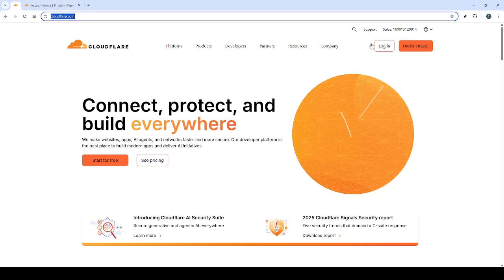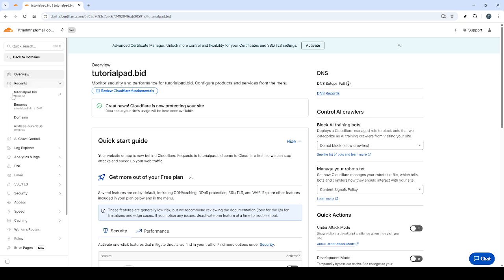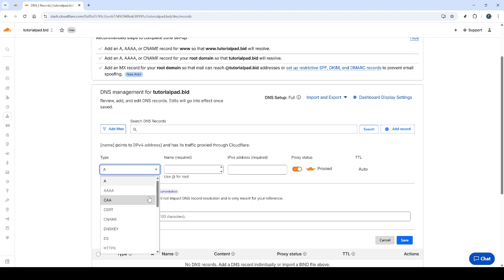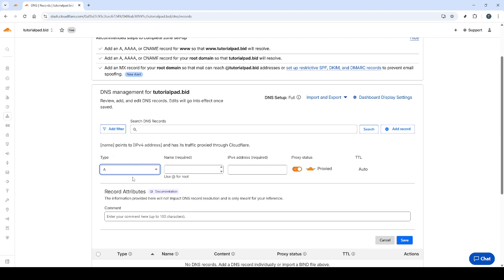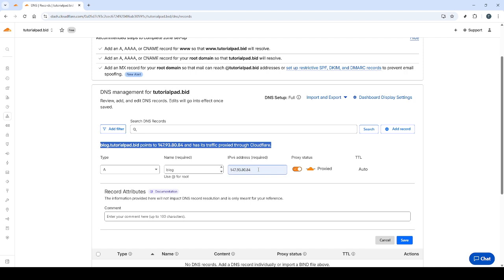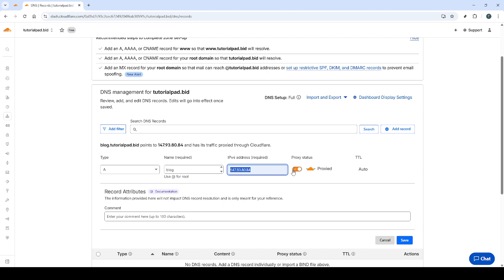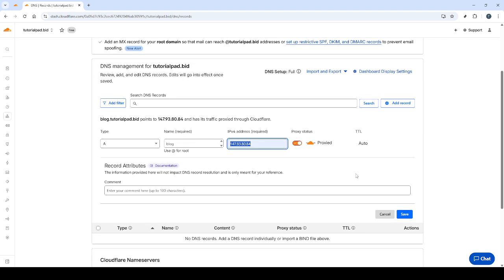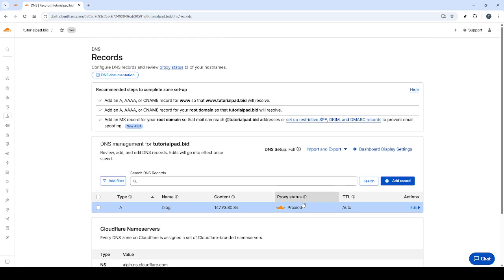How to add a subdomain in Cloudflare (DNS Anchor)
In this video we will learn about how to add a subdomain in cloudflare, cloudflare dns subdomain tutorial, create cname record for subdomain cloudflare, add a record for subdomain cloudflare, cloudflare subdomain proxy settings, setting up blog subdomain in cloudflare, cloudflare dns management guide, subdomain routing cloudflare, professional dns setup cloudflare, cloudflare custom subdomain configuration